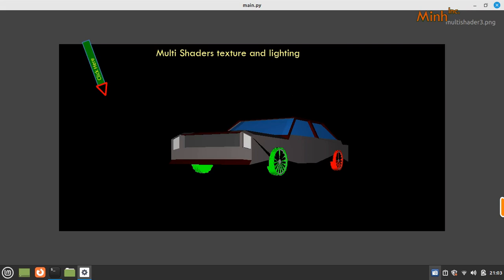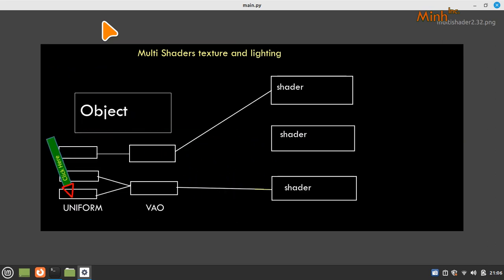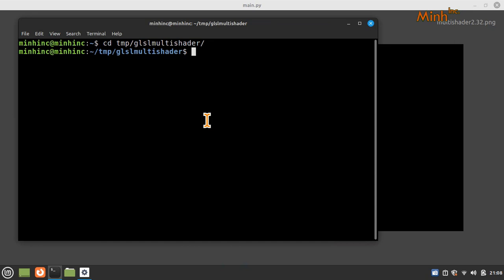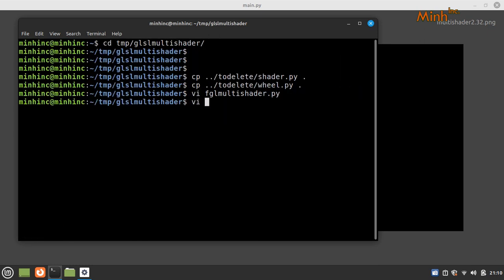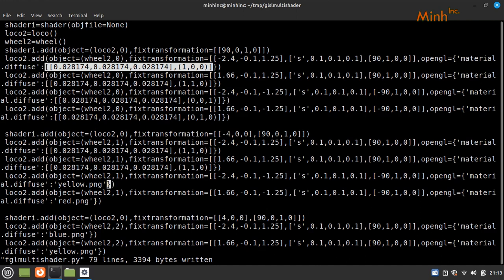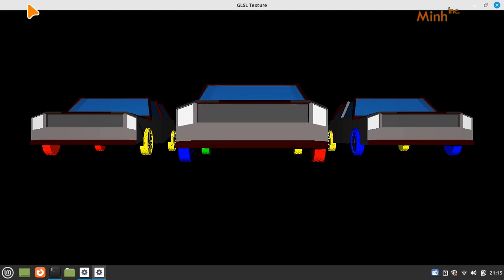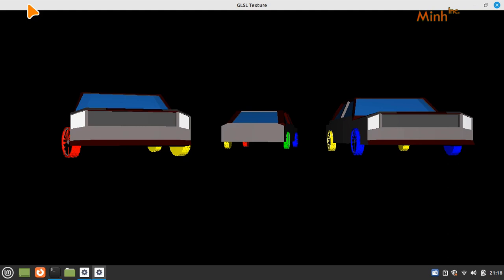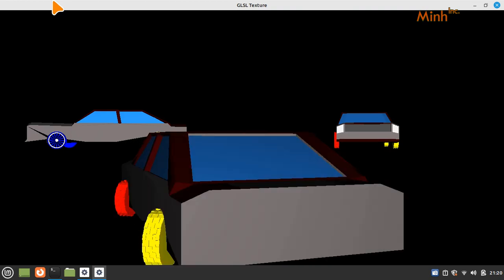OpenGL MultiShaders | Dual Shader - Part - 02 | MinhInc | 2023